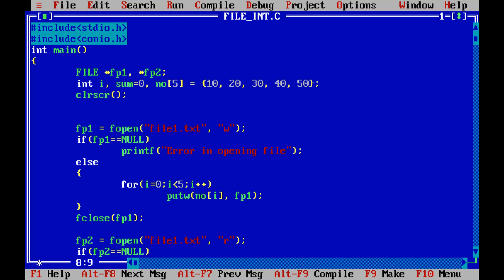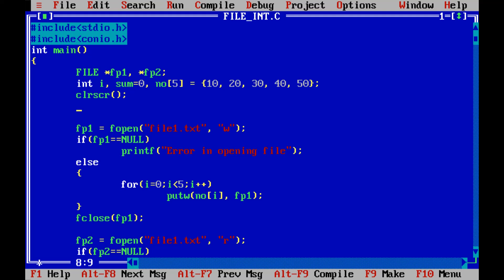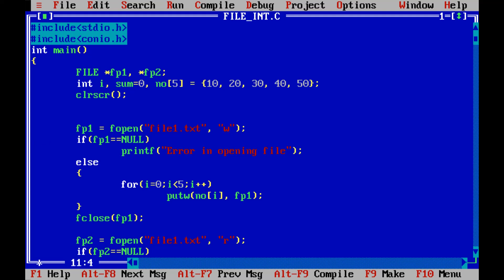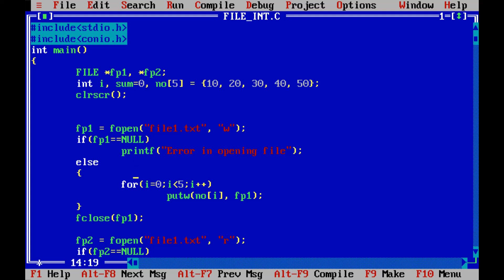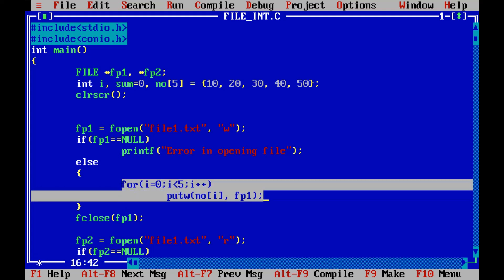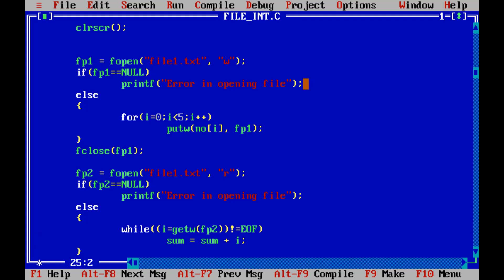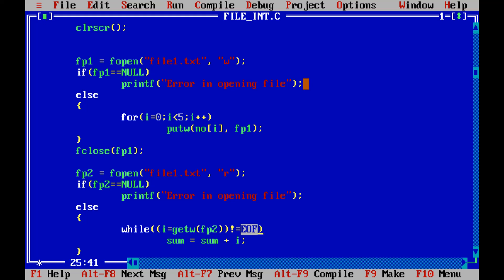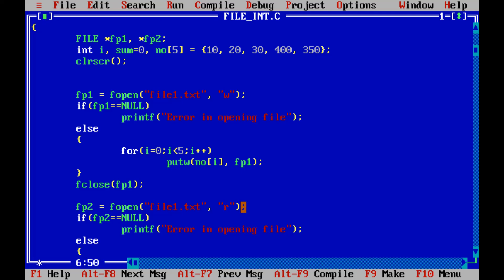File Management : Writing Numbers into the file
This video demonstrates the use of getw() and putw() functions to read and write numbers into the file.